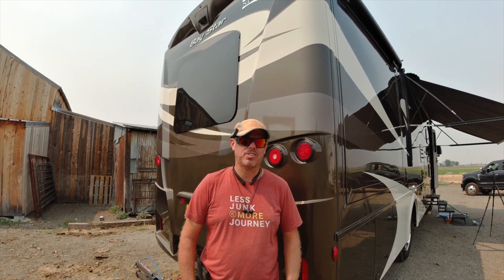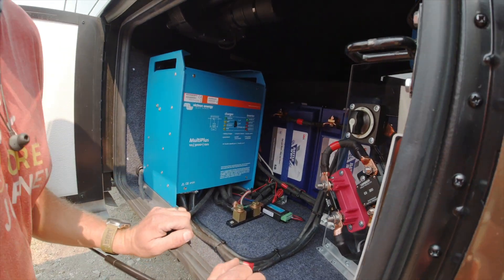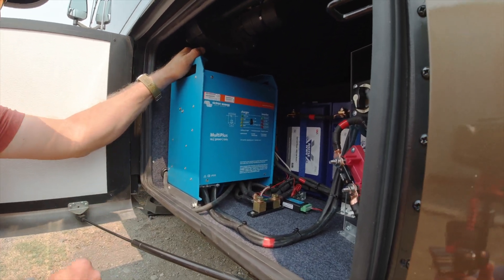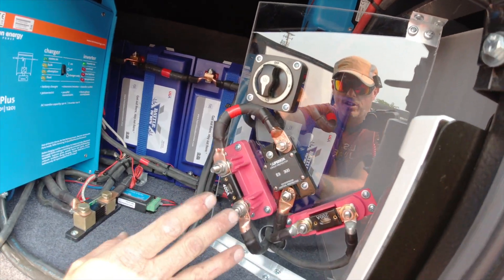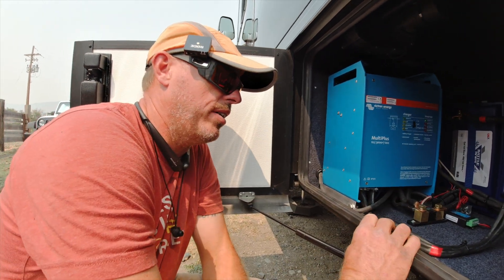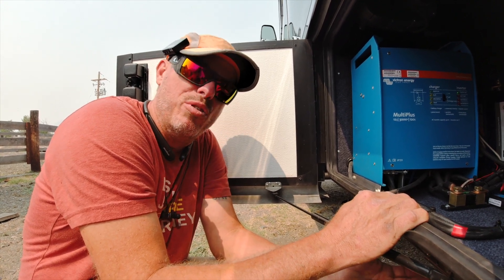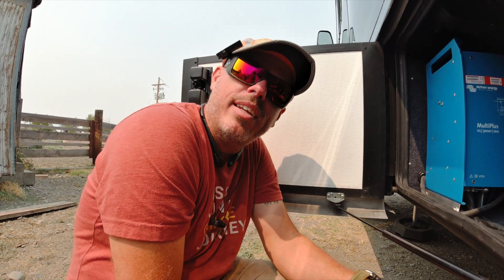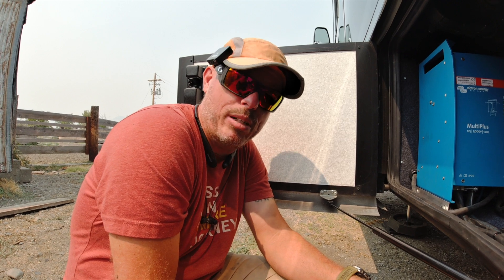Solar Upfit // 2018 Newmar Baystar 3124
Check out this week's install on this 2018 Newmar Baystar 3124!👇 Click “show more” below for more info!!

We installed:
4 - 330W REC N Peak Solar Panels ☀️
4 - 100Ah Battle Born Lithium Batteries 🔋
1 - BMV 712 Battery Monitor
1 - Victron Multiplus 3000W Hybrid Inverter
1 - Victron MPPT 150/100
2 - MicroAir Easy Starts

As The Dry Campers, we travel the country installing solar and lithium on RV's. Please be sure to check out other videos and our website.

📲 If you would like your own consultation, please view our website, check out our process view our availability calendar then schedule a time for a conference call with Mike. We're unfortunately able to take on DIY scenarios.

Kathy & Marc
Dan L.
Larry & Kaprice
Cindy & Ed
Dave & Erin
Scott M
Robert K
Michael R.
Halston
Bryan S
Steve
Jim & Evelyn
Patty
Matt L

We are not a DIY help channel and our videos are by no means a way of anyone trying to attempt this as a DIY project. We always suggest hiring a professional to do these in depth projects.*